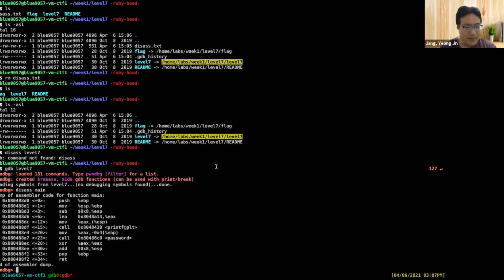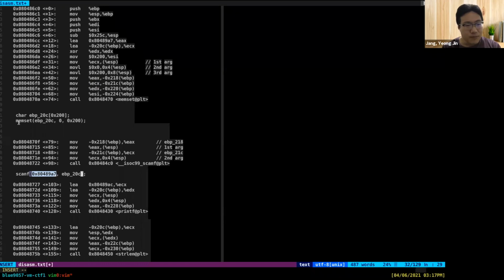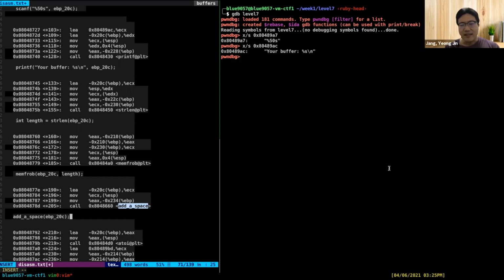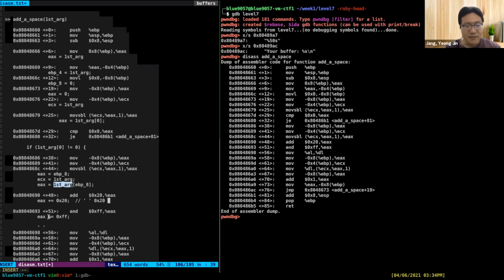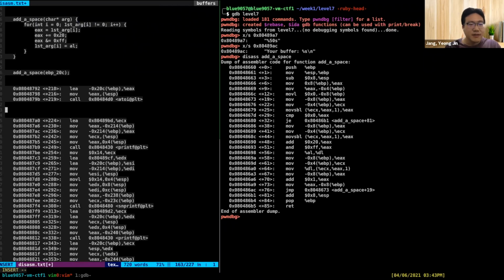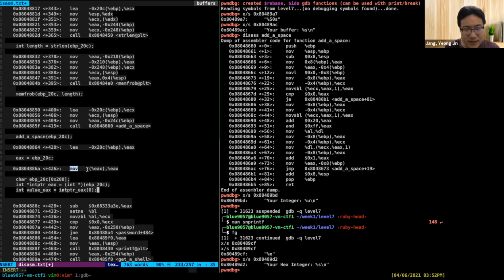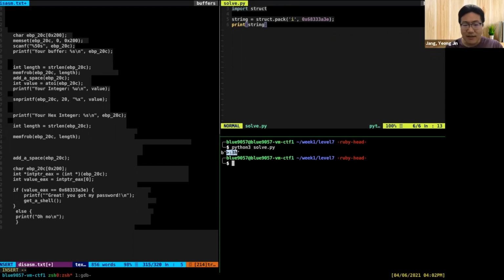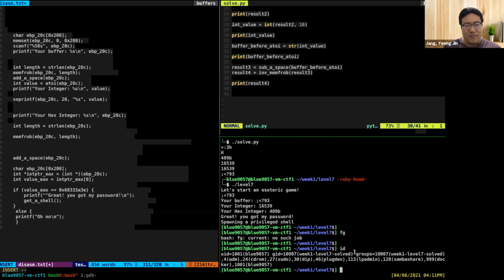Cyber Attacks and Defense Tutorial Week1-level7